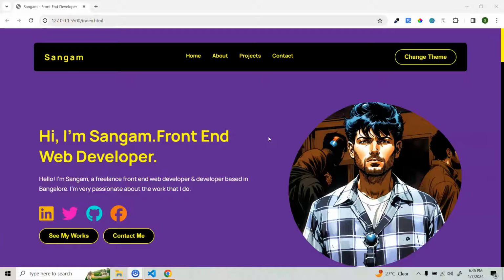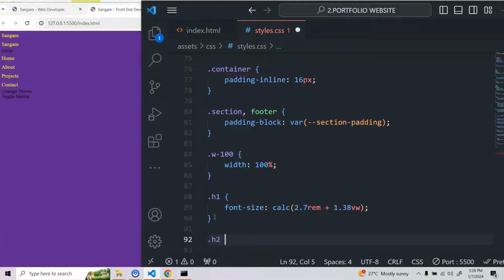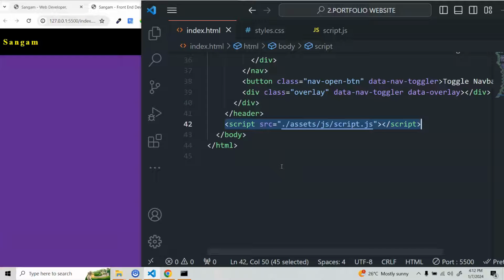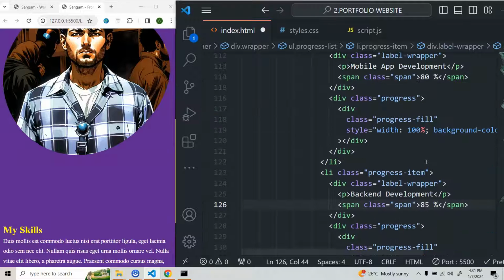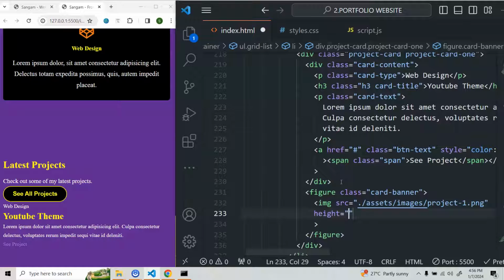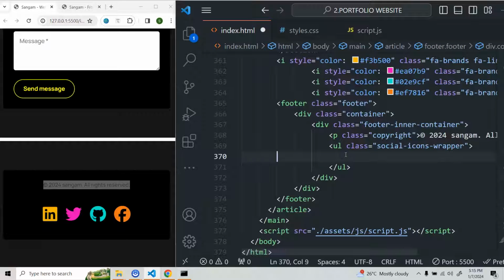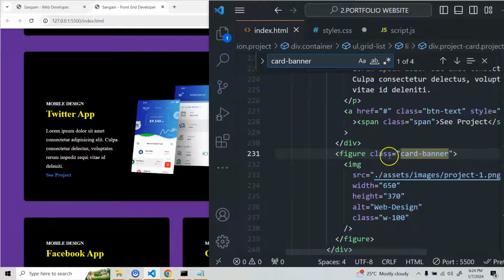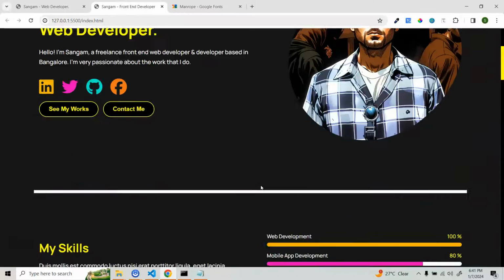🚀🔥 Build a Responsive Personal Portfolio Website using HTML, CSS and JavaScript [2024]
Hi Everyone  👋,
In this video we will be learning how to build responsive portfolio website using HTML, CSS and JavaScript from scratch.

(0:00) Introduction
(1:40) Header Section Implementation
(31:30) Hero Section Implementation
(43:03) About Section Implementation
(58:30) Projects Section Implementation
(1:10:30) Contact Section Implementation
(1:17:13) Footer Section Implementation
(1:22:00) Media queries implementation